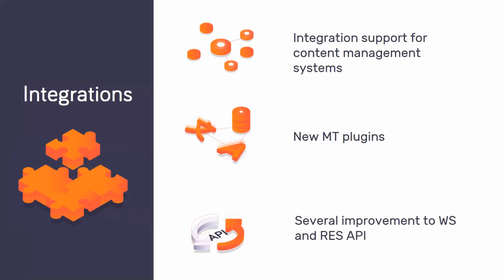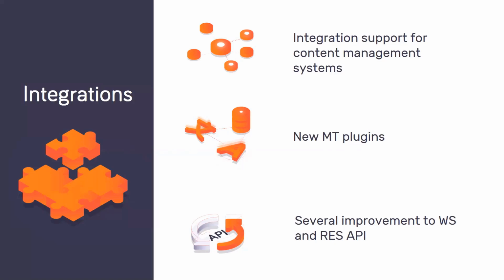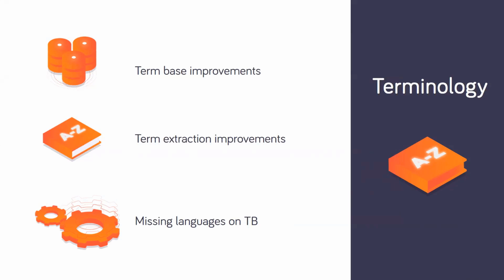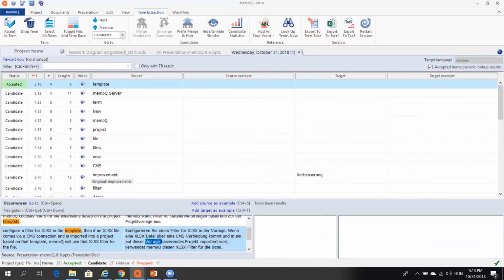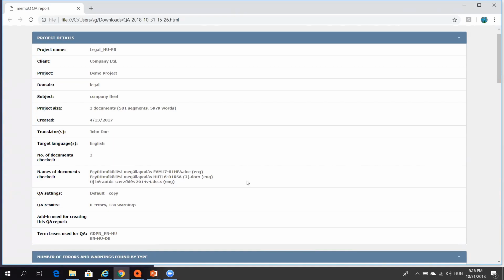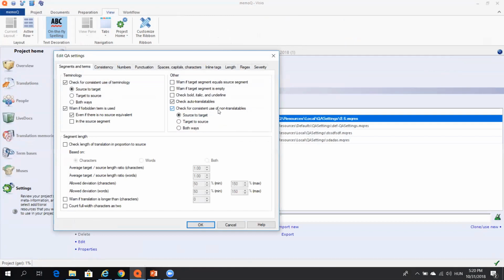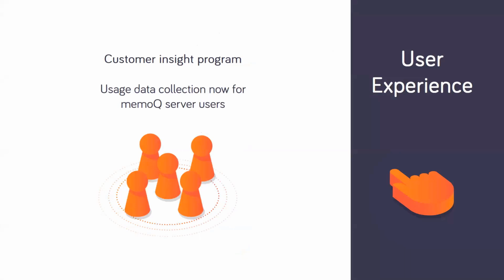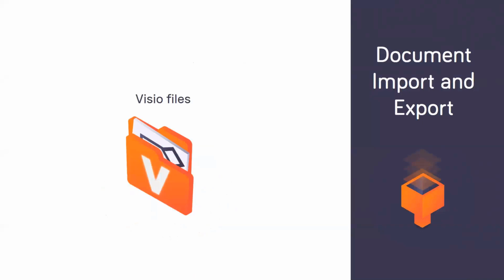Hello, memoQ 8 6!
memoQ 8.6 is our third release in 2018, and we are very excited about the new functionality it brings. The highlight of 8.6 is definitely the aim to pave the way to a more CMS-friendly translation environment, but like previous versions, it includes enhancements in many areas, including integration, terminology, productivity features, file filters, and user experience.